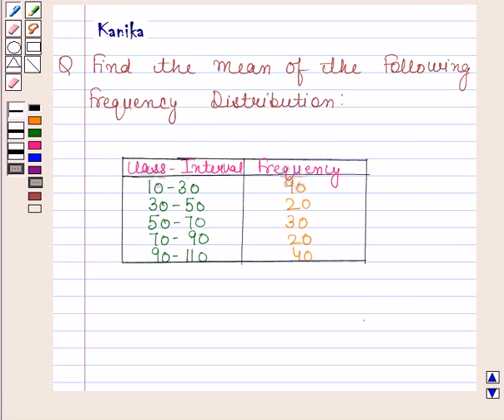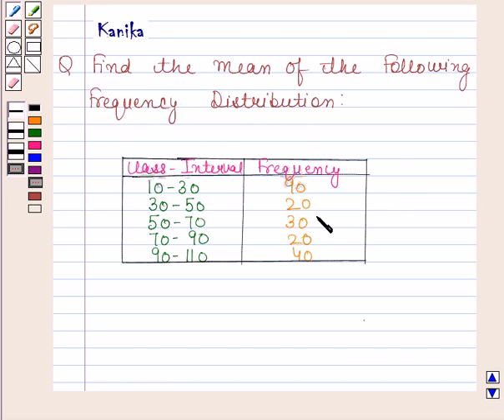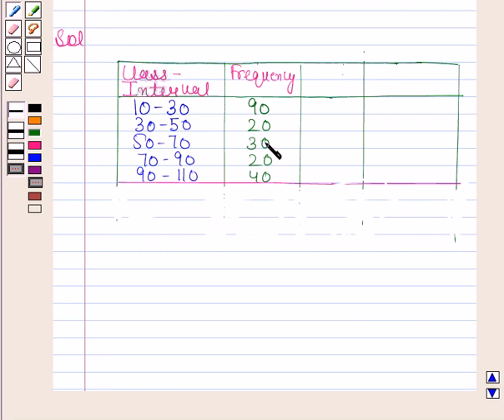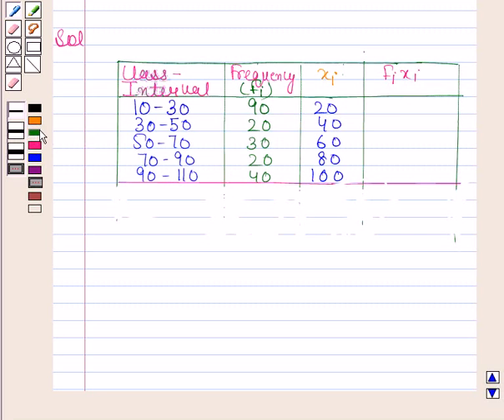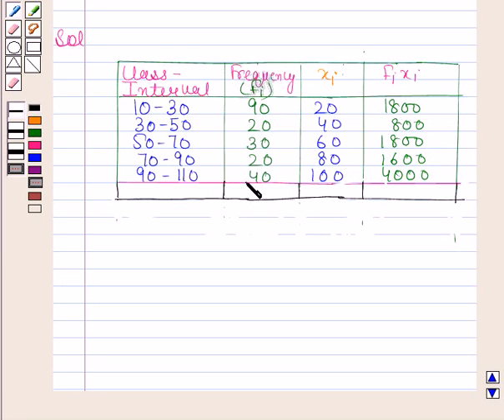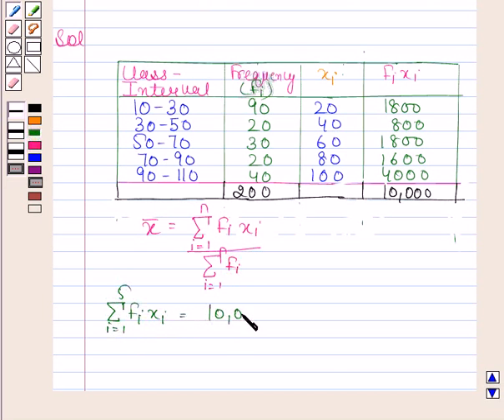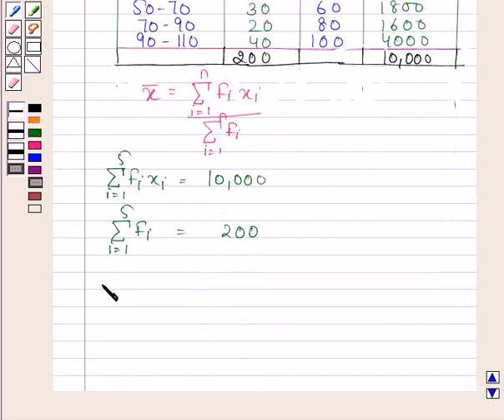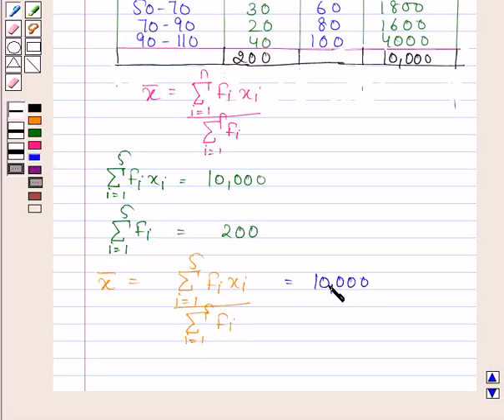Maths X CBSE OD A 2002 1 8